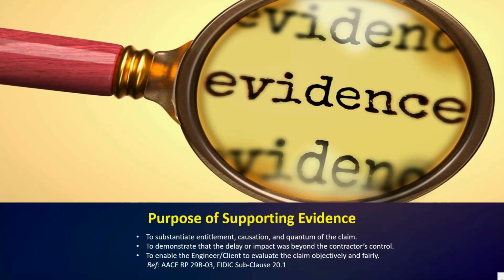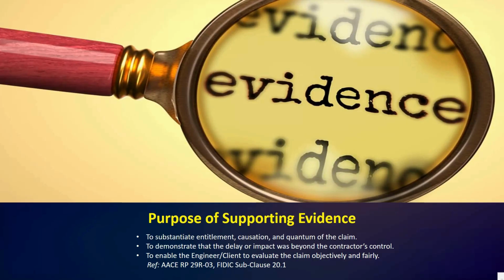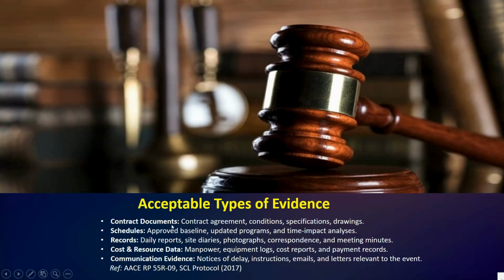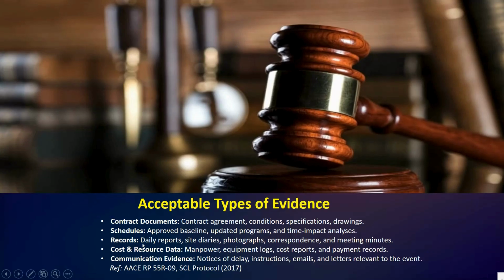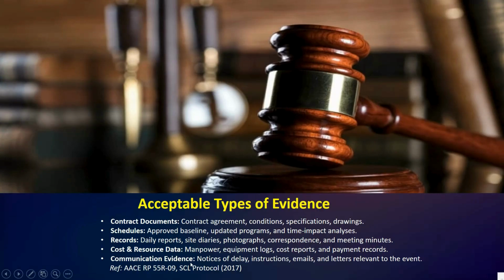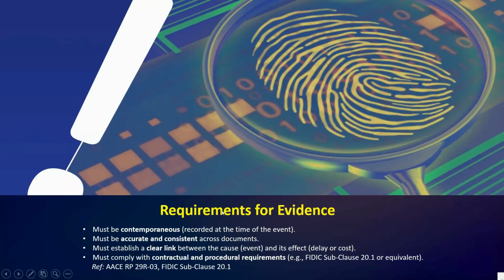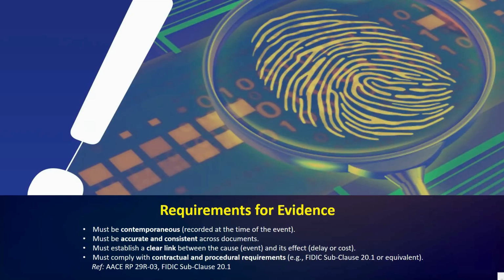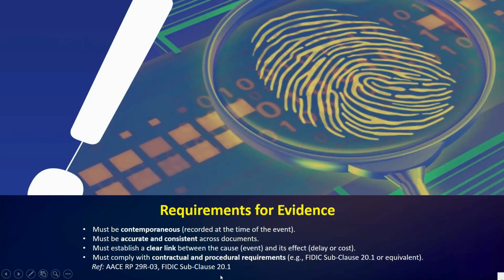Supporting Evidence for Claims